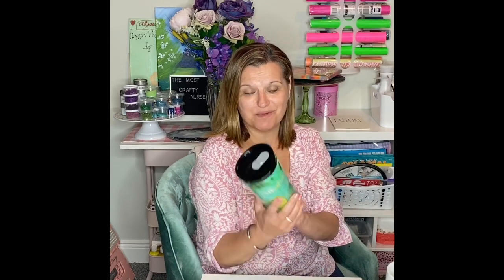Glitter epoxy tumbler + The princess and the frog glitter epoxy tumbler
Using a double wall plastic BPA free tumbler, this super fun tumbler started with acrylic pour using blue green and a little white. After it dried glitter was strategically added for some extra bling. After a thin coat of epoxy was dried over top decals were applied. Using my cricut maker and Cricut design space, I used the print than cut feature to creat princess and the frog decals on glitter sticker paper. Additionally I used Babette font and Cricut holographic vinyl to create the name than applied a nice flood coat I’d epoxy (about 20cc) spinning until set, then I let it cure for 48 hours.